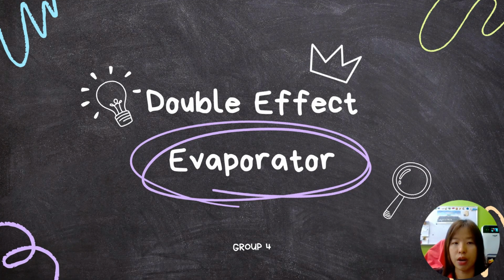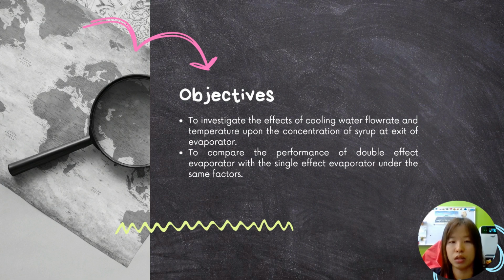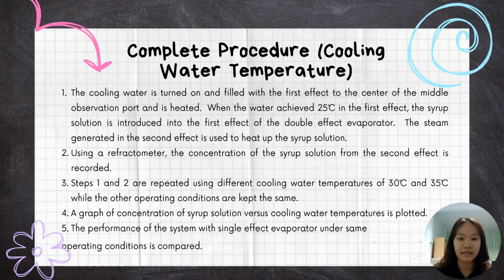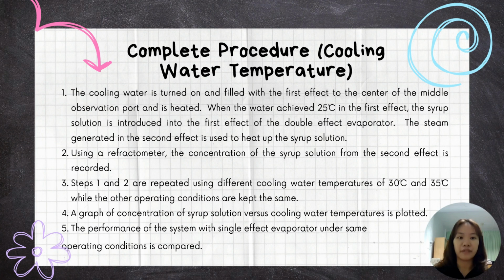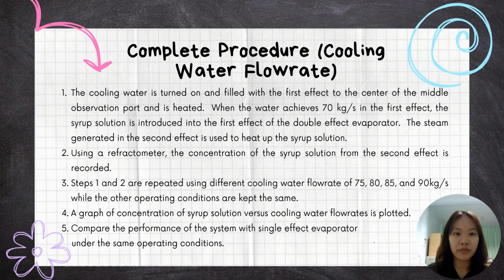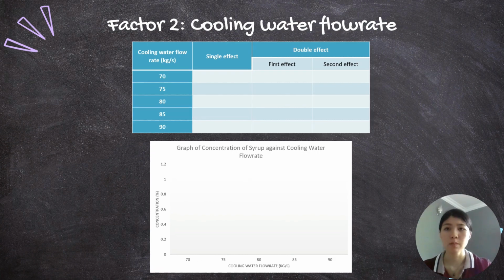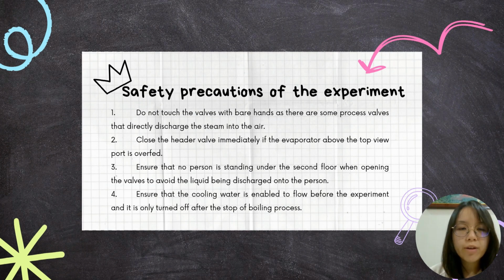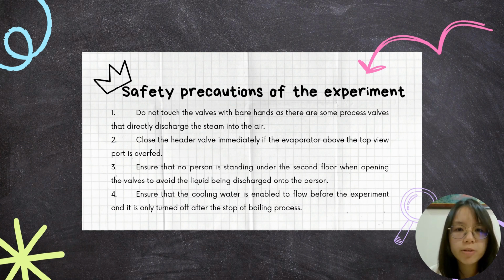KNC3221 Chemical Engineering Unit Operation Laboratory (Group 4)_(OEL 3)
OEL 3.mp4